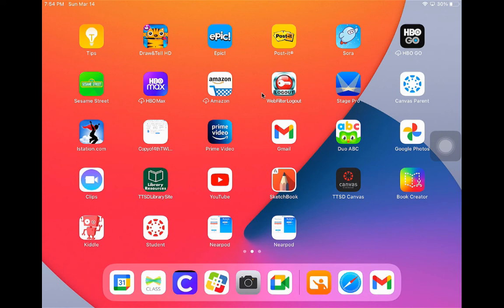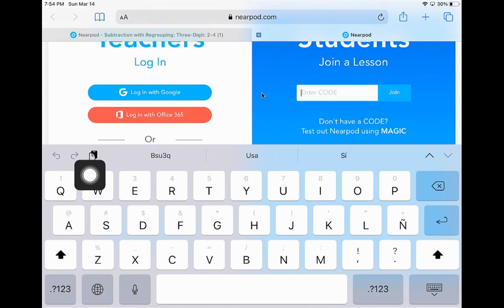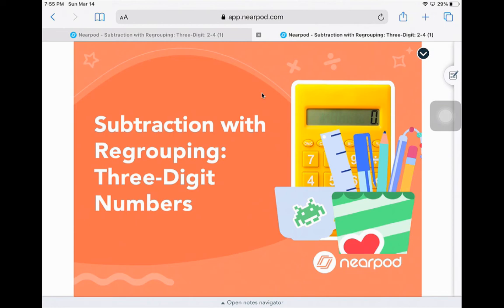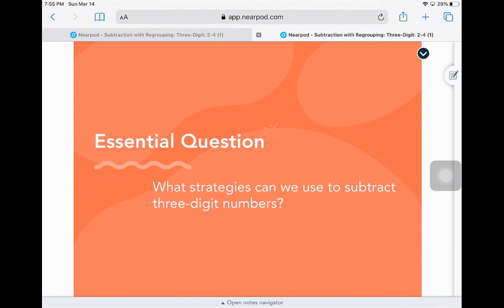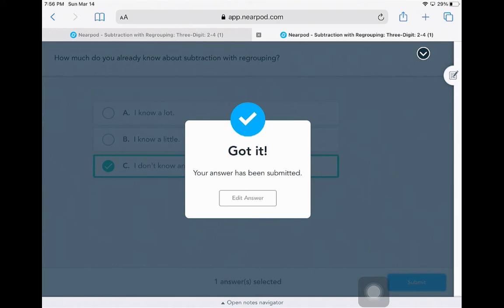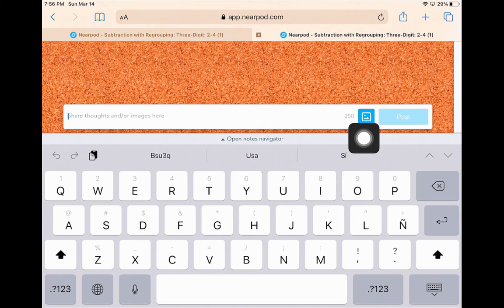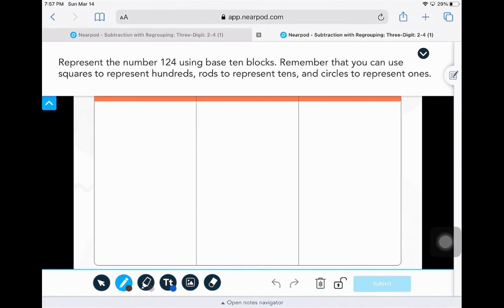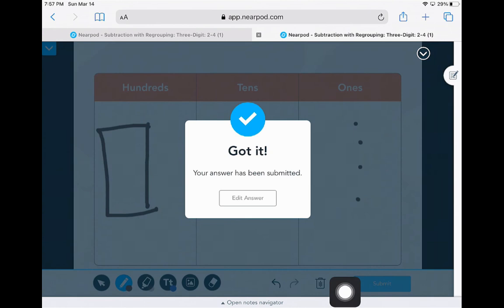Logging into Nearpod